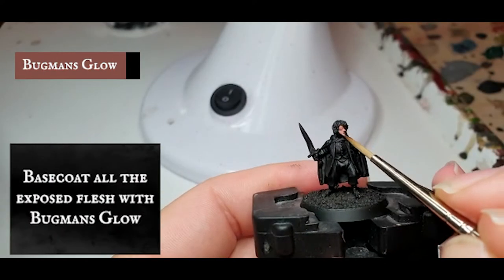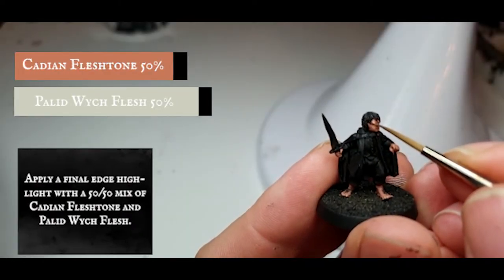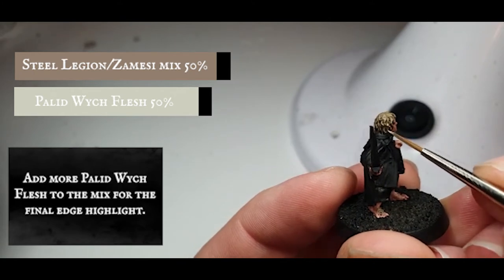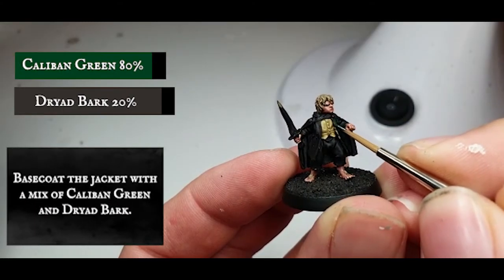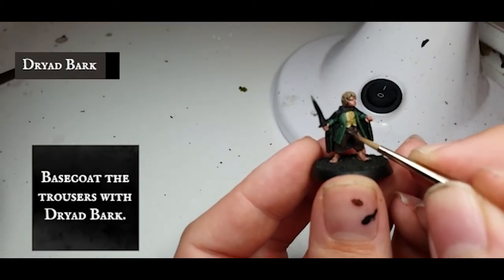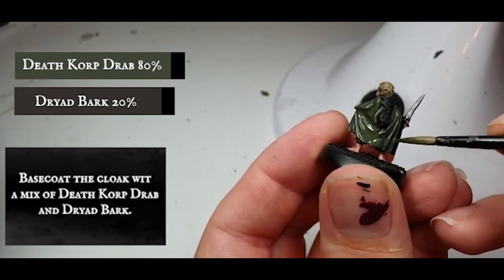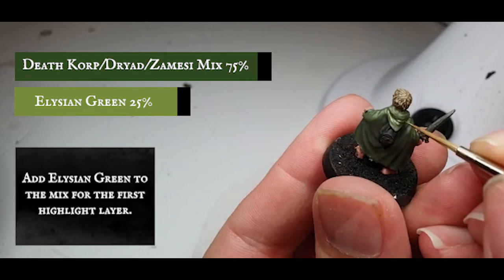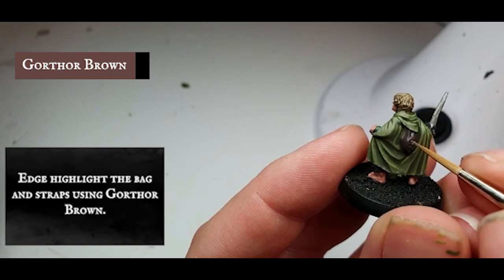Meriadoc Brandybuck, "Merry," Painting Tutorial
"Tomatoes, sausages, nice crispy bacon!"

Today we have the second half of the comedic, mischievous double act and further preparation for Quest of the Ringbearer with Mr Brandybuck himself, Merry! Whos tomfoolery alongside his best friend Pippin hit the hearts of many a Tolkien fan both in book and on the screen!

We're continuing our foray into the bright and vibrant colour palettes used for Shirefolk with a rich selection of yellows and greens which help bring Mr Brandybuck to life on the tabletop. We'll be detailing the different colours and techniques you can use to create some distinct differentiation across the model with these aforementioned colours whilst also being able to tie them together overall to unify the overall look of this very brave hobbitses.

We have a few hobbits left for our fellowship series of painting tutorials, Samwise the Brave and farmer Maggot before we move onto the rest of the Fellowship as well as the forces of evil that plague them throughout the film. In addition to this we have a King Theoden tutorial coming soon as well as our next batrep, the first of our community showcase videos and podcast AND our 500 subscriber special! Plenty of awesome hobby content to be looking forward to!

We hope you enjoy and as always, Happy Hobbying!